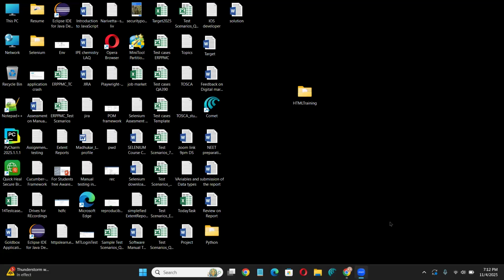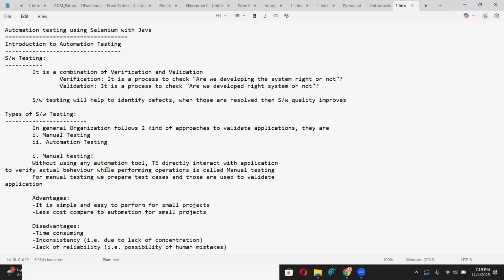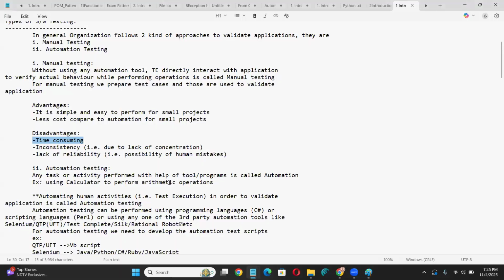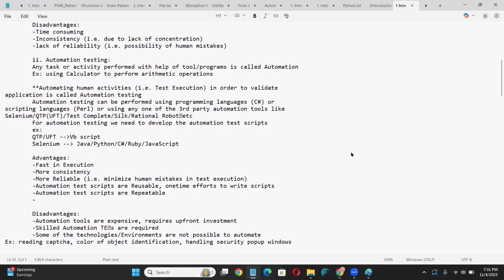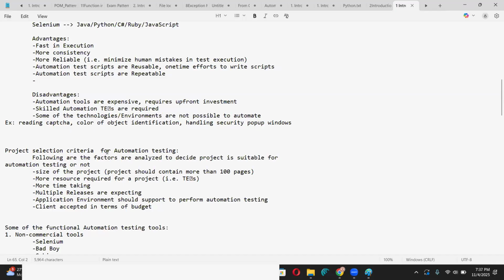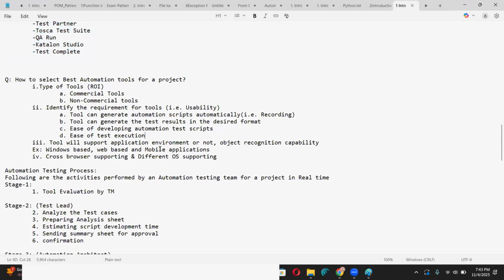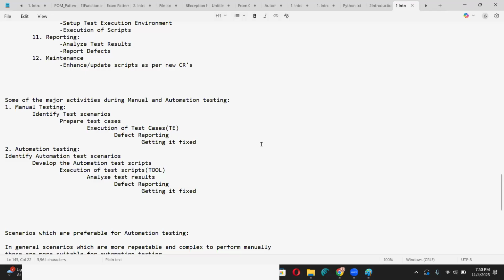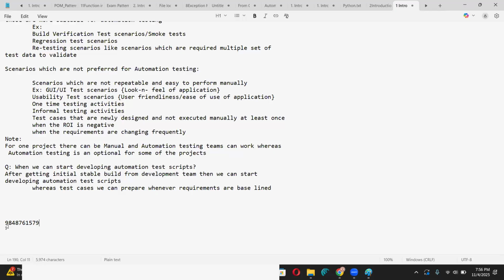SELENIUM with JAVA tutorials || Demo - 2 || by Mr. Praanav On 04-11-2025 @7PM (IST)